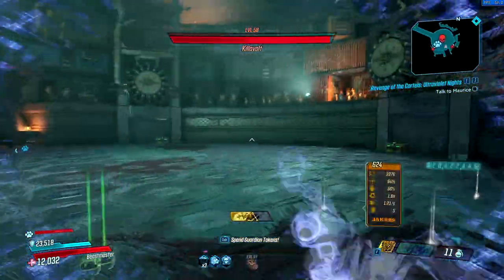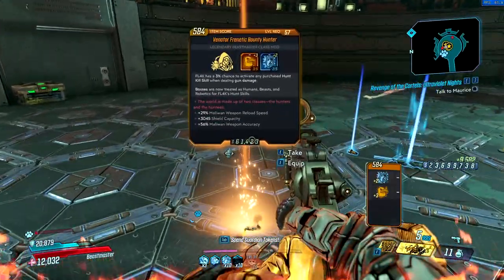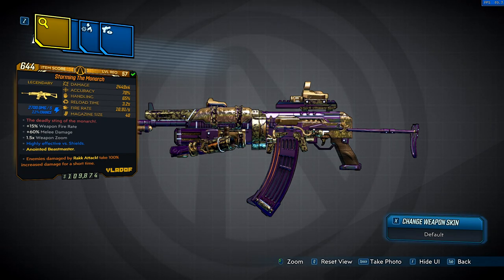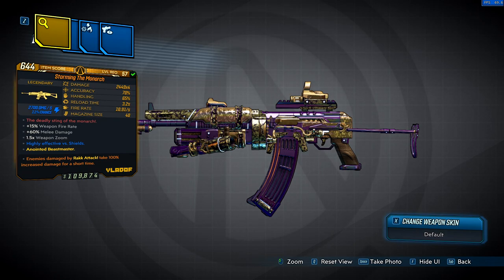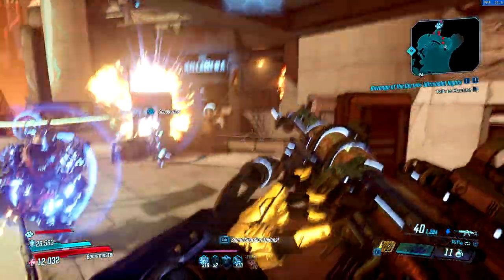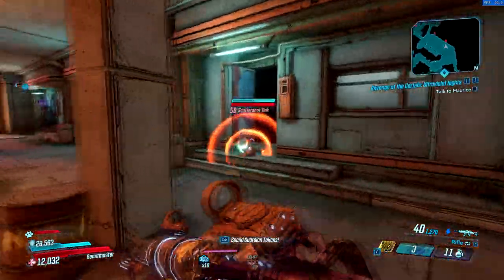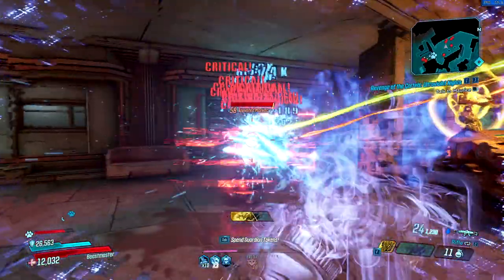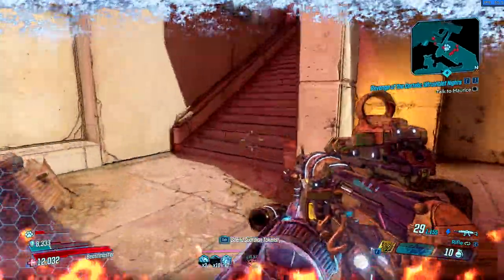Borderlands 3: The Monarch Legendary Weapon Guide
In this video, I go over The New legendary assault rifle, The Monarch, that was added to the game with the Mayhem 2.0 overhaul.